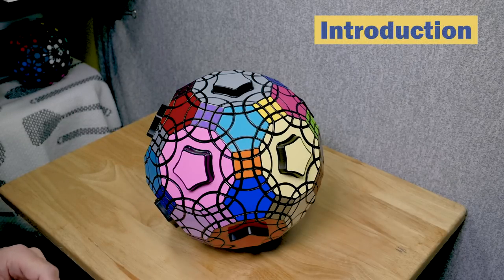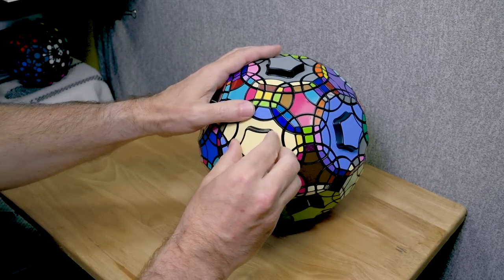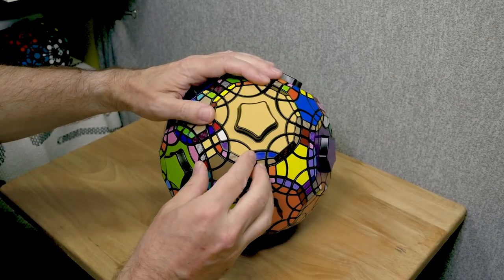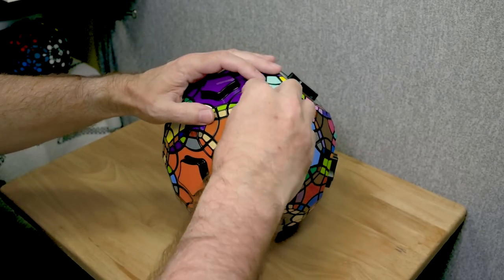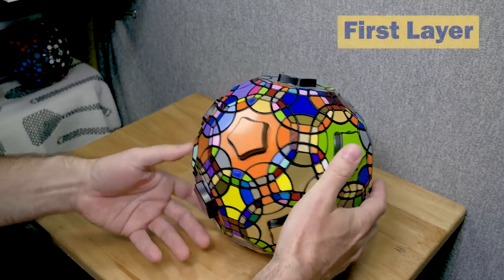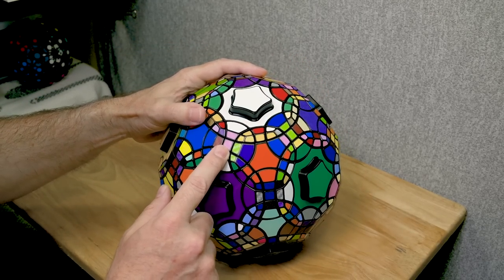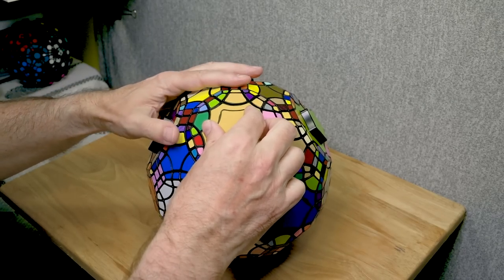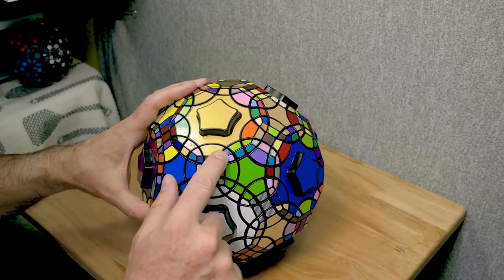Truncated Icosidodecahedron (TI) Tutorial - Full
Complete scramble and solve of the VeryPuzzle Truncated Icosidodecahedron (TI) in FULL HD! Also applies to the Void Truncated Icosidodecahedron (VTI). For info on the custom stickers I use,  see below.

0:00:00 Introduction
0:01:32 The Scramble
0:09:43 First Layer
0:48:34 Second Layer
1:58:12 Middle Layers 1
2:48:09 Middle Layers 2
3:21:58 Middle Layers 3
4:16:22 Last Layer Edges
4:39:52 Last Layer Corners (with Algorithm)
5:13:35 Wrap-up

Right-handed TI Corner 3-Cycle:
  R′ F ML F′ R F ML F′

Left-handed TI Corner 3-Cycle:
  L F′ MR F L′ F′ MR F

Other puzzles shown in the video:
  VeryPuzzle Void Truncated Icosidodecahedron (VTI)

Custom stickers:
  TI – Chewie's Custom  Stickers:

Equipment used to make this video:
  Rode VideoMicro
  Aputure Amaran HR672W LED Video Light + Ikea reading lamps

Thanks for reading the description. You are awesome!